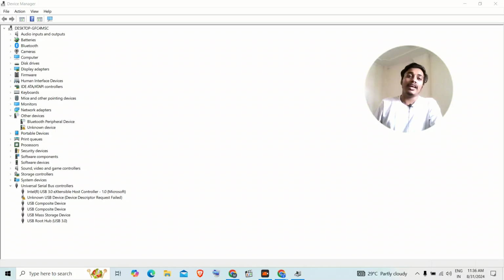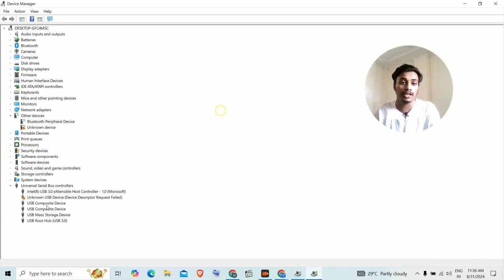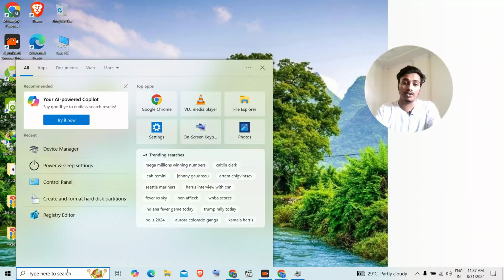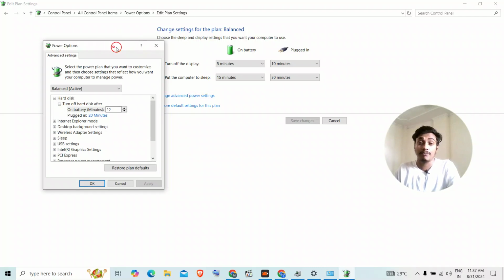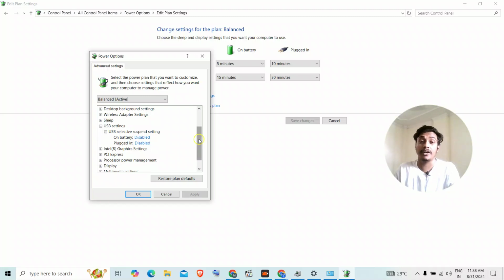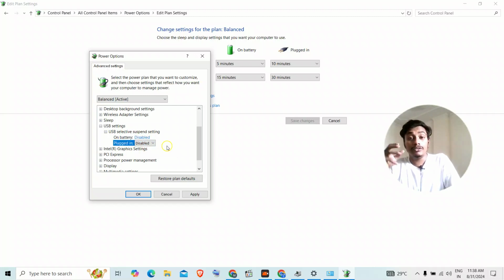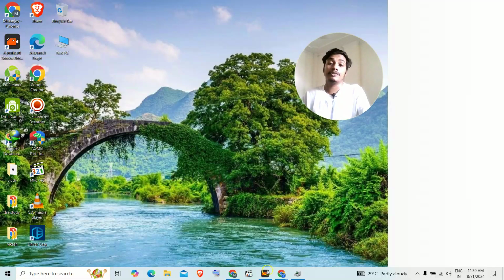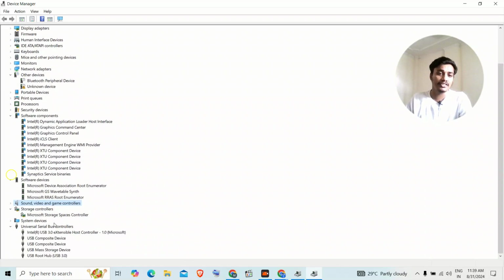Unknown Usb Device New Method (Device Descriptor Request Failed) Windows 10 In English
Hi Friends  🙋 Today In This Video I Have Covered Video Topic - unknown usb device (device descriptor request failed) windows 10 in english

If You Follow this Video You Will Be Able To Learn Without Wasting Time For Free - usb device error